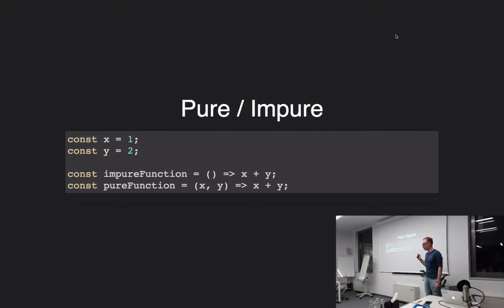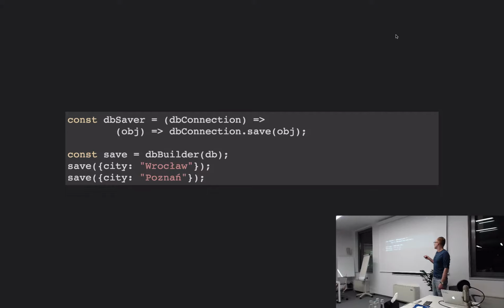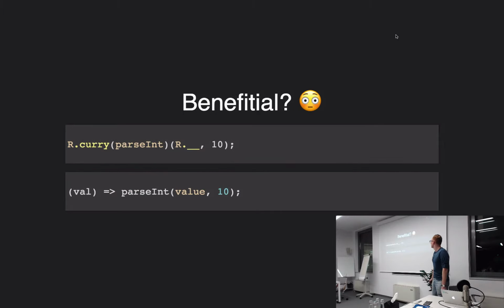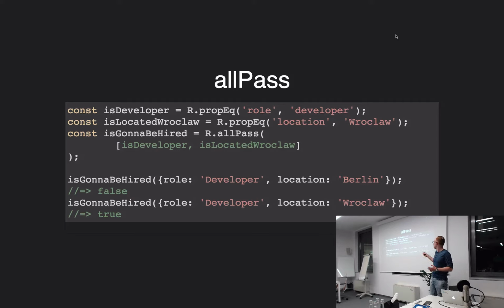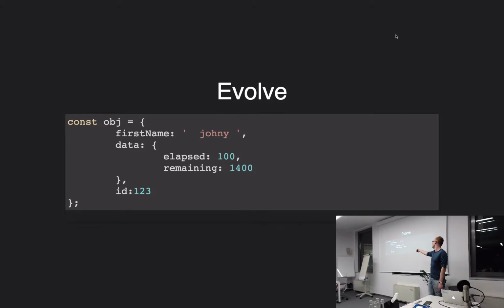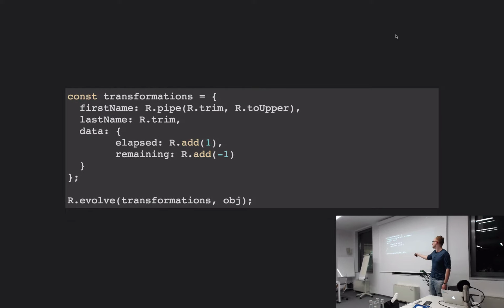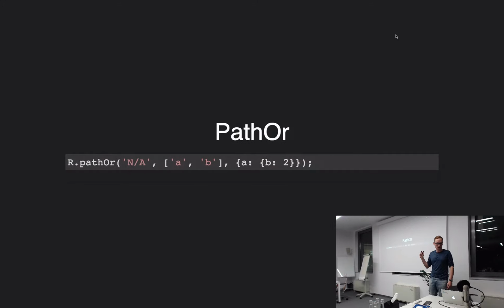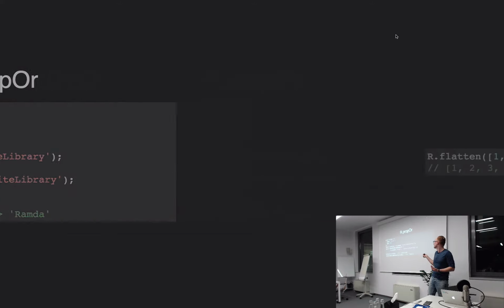React Warsaw #6 - Currying with Ramda - Oleksandr Tryshchenko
Functional programming isn't a new paradigm: it is older than many of us. Nowadays the JS community increasingly takes over approaches from functional languages, some successful, something not. I'd like to share my experience with Ramda and why it is might be useful for your functional code.